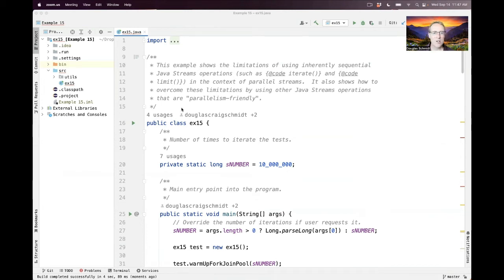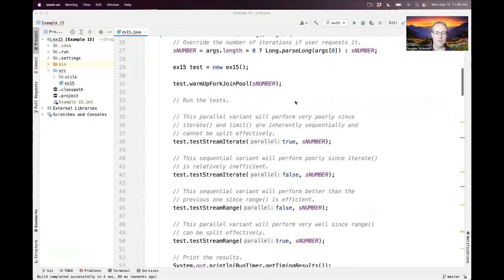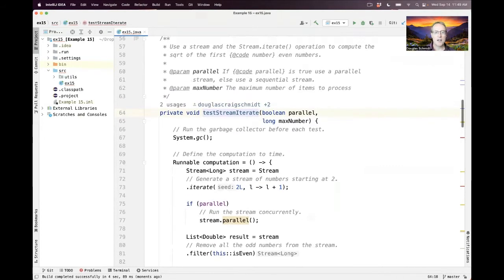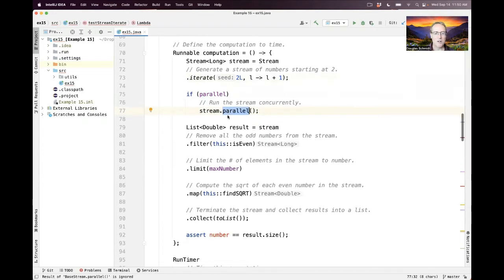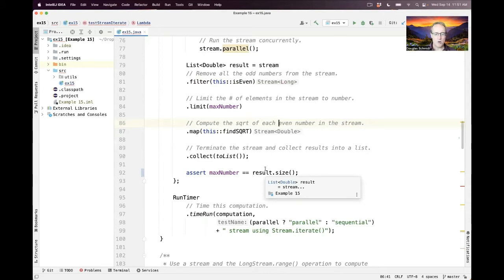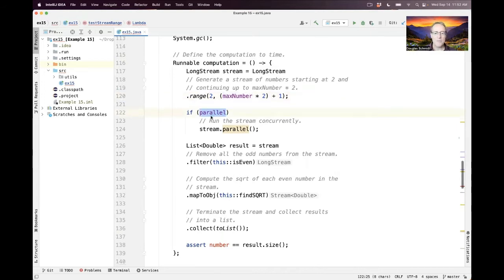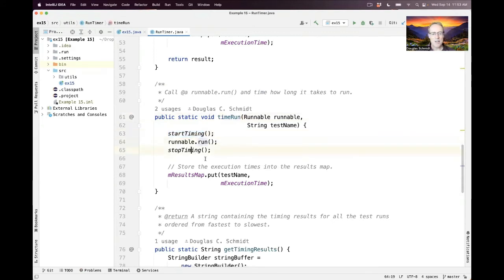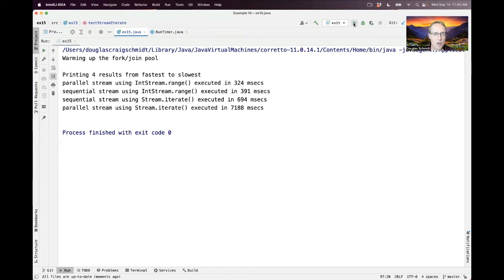Comparing Java Streams Operation Performance for Sequential vs. Parallel Processing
This example shows the limitations of using inherently sequential Java Streams operations (such as iterate() and limit()) in the context of parallel streams.  It also shows how to overcome these limitations by using other Java Streams operations that are "parallelism-friendly".